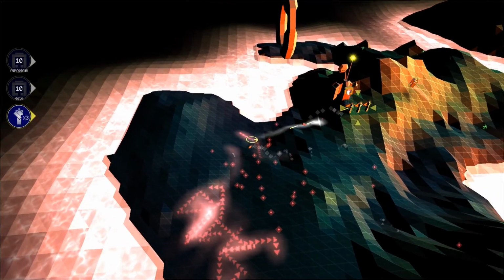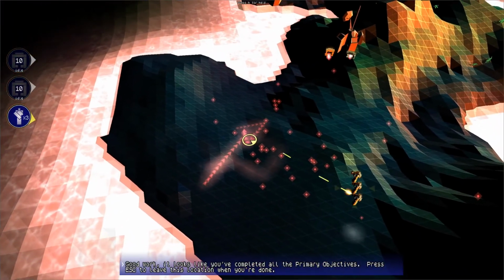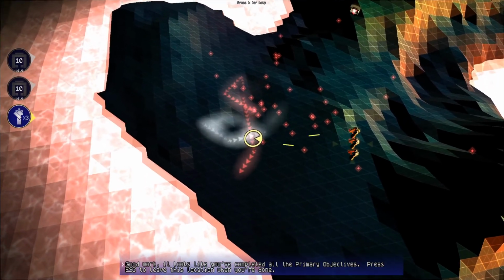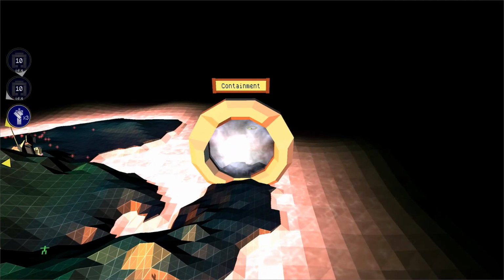Let's go save some digital souls in Darwinia pt1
Today I play one of my favorite games of all time Darwinia.  Going to upload this as 2 parts and focus more on editing these down going forward.